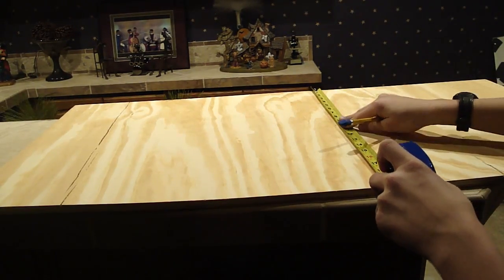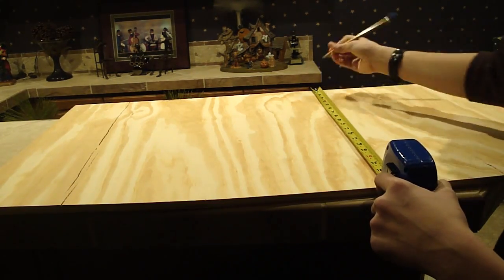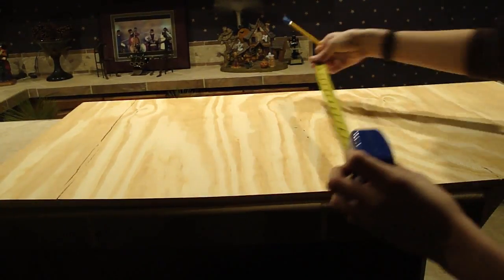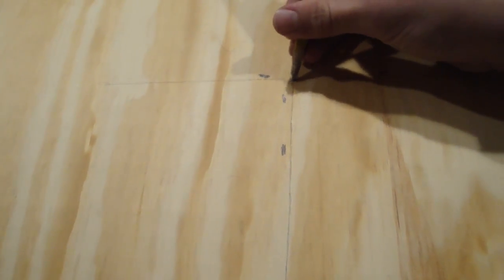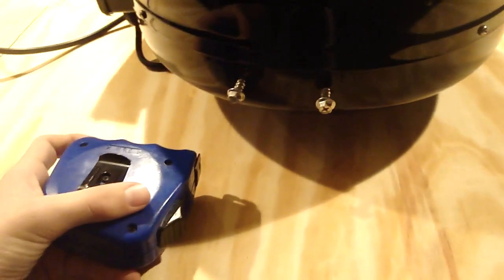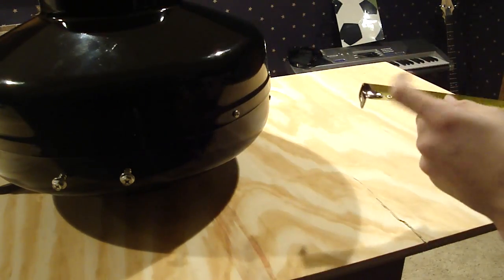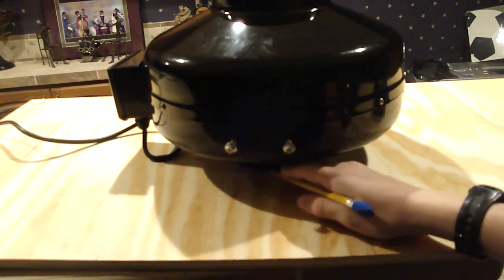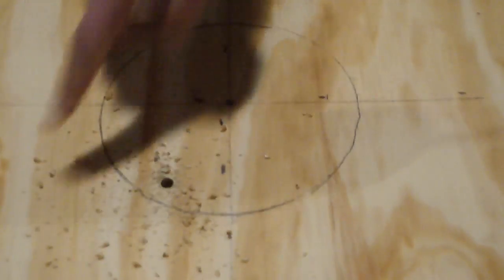How to Make a Fume Hood Part 2 - Begin the "Hood"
This is the second part in my series on how to make a fume hood. This covers making the hole in the top that will serve as the place for the centrifugal fan to sit in so it can remove the fumes. To be continued in part three. Questions? Ask me in the comments and I will answer best I can.